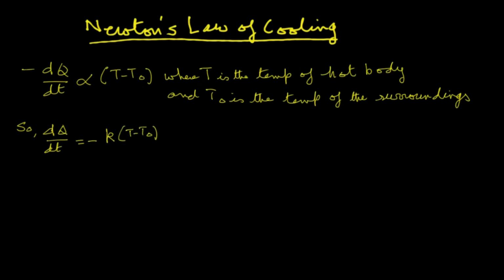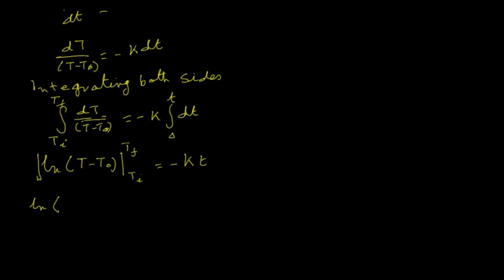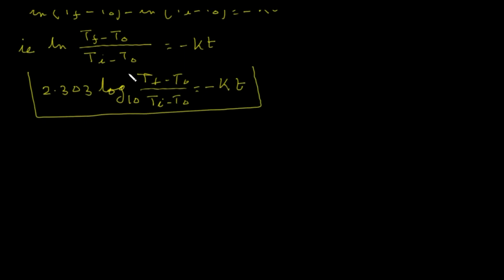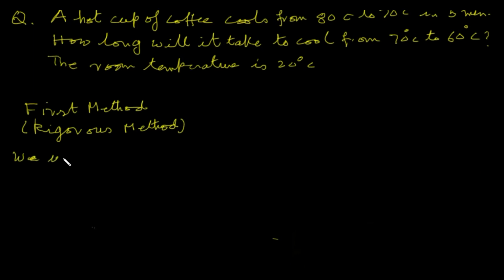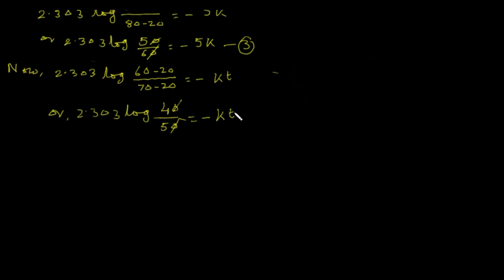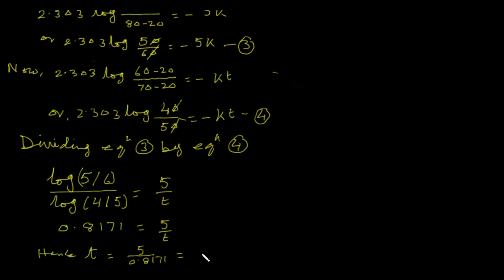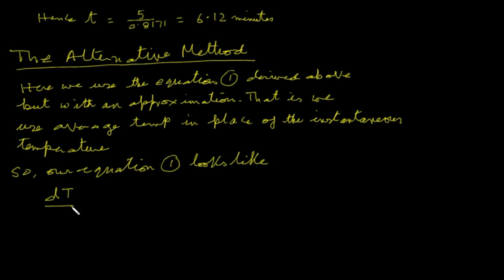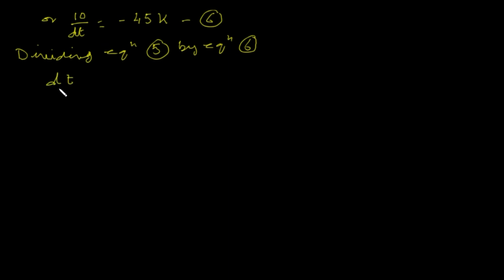Newton's Law of Cooling with solved example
Newton's Law of Cooling derived with an example solved using two two different methods